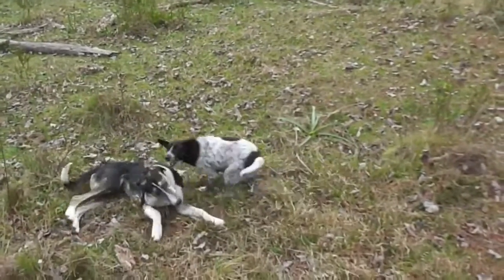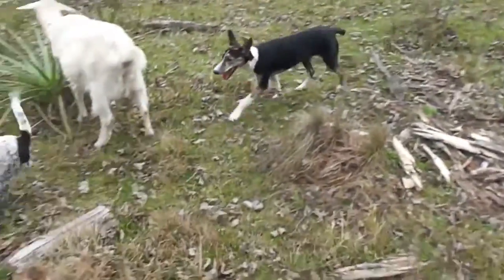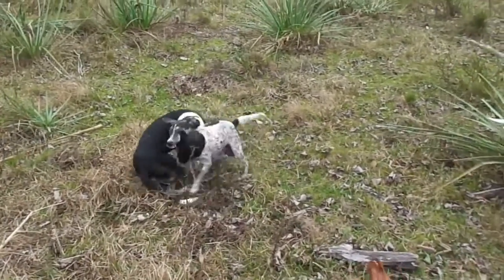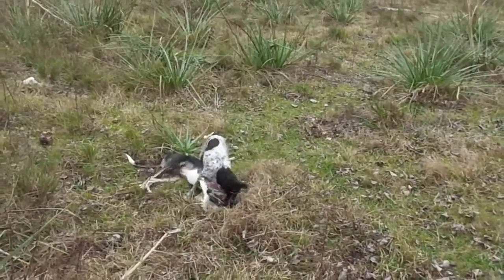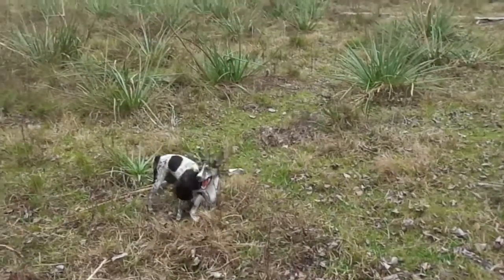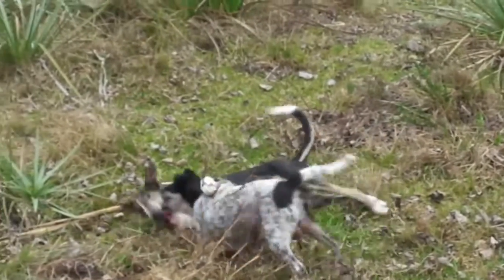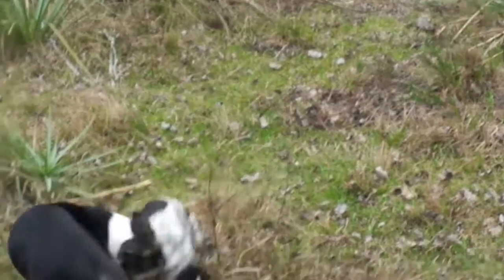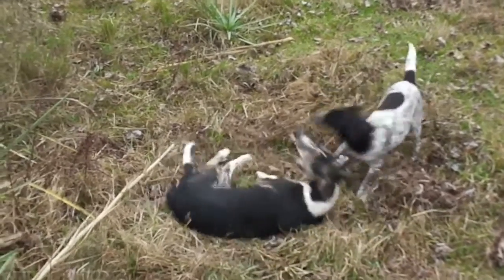How I Cured My Dogs Milk Fever.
Eclampsia, also called milk fever or puerperal tetany, is an acute, life-threatening disease caused by low blood calcium levels (hypocalcemia) in nursing dogs. This is what I did when it struck my girl Benter here as she was nursing a few weeks ago.